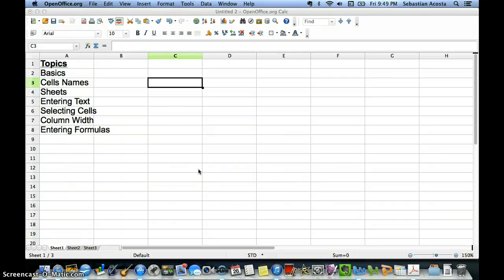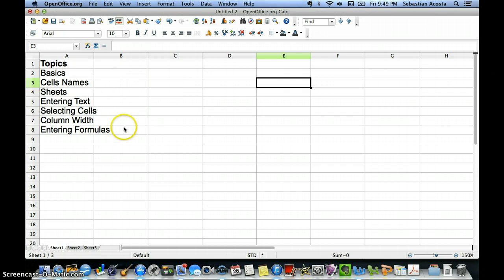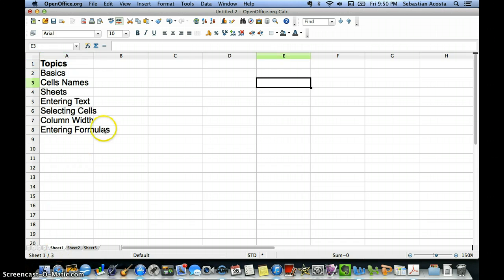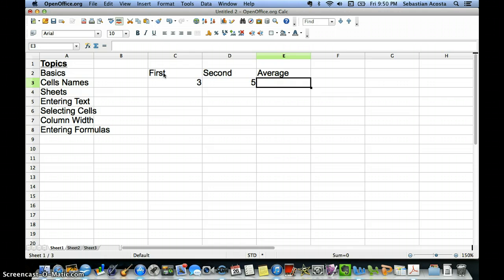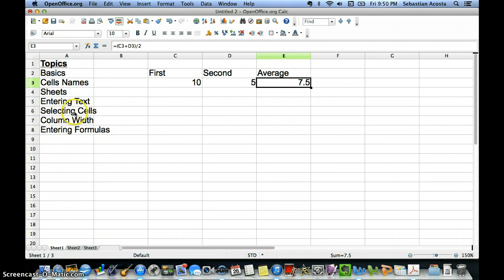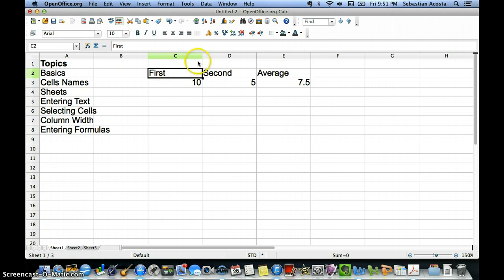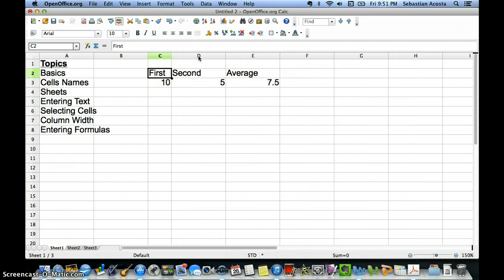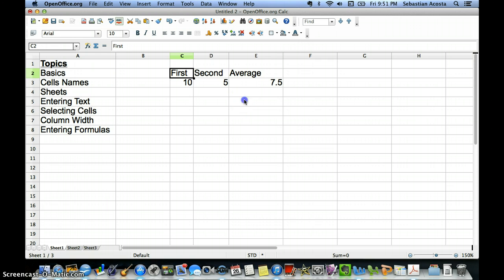Spreadsheet Basics - Tutorial 1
Basic Tutorial for MCF3M0 Spreadsheet Assignment